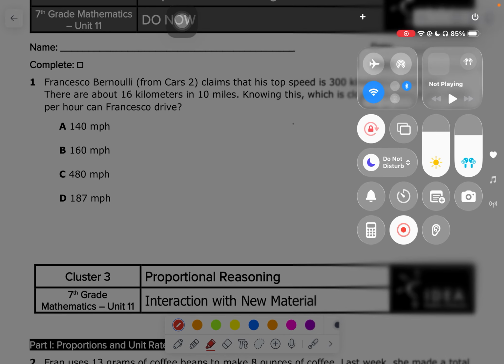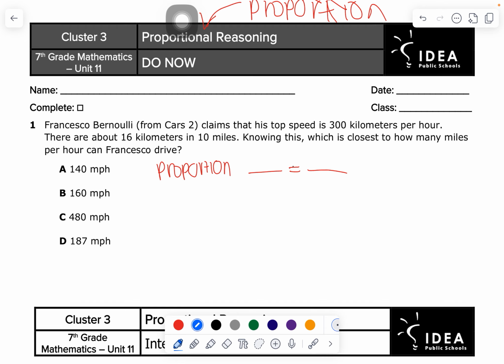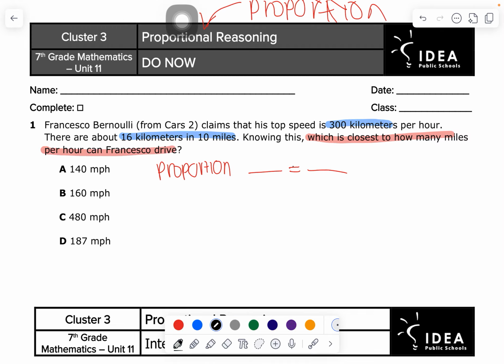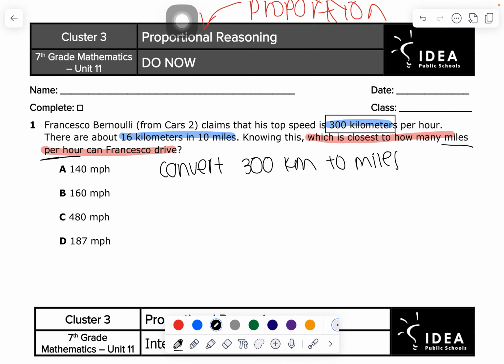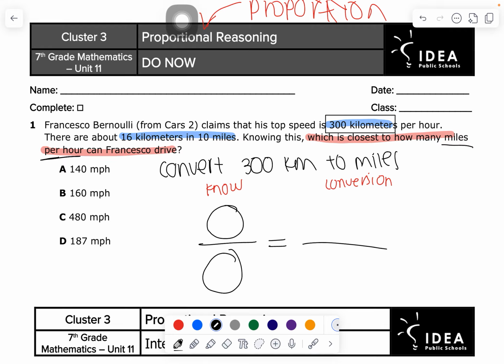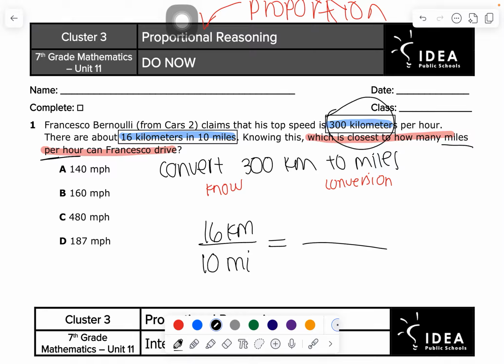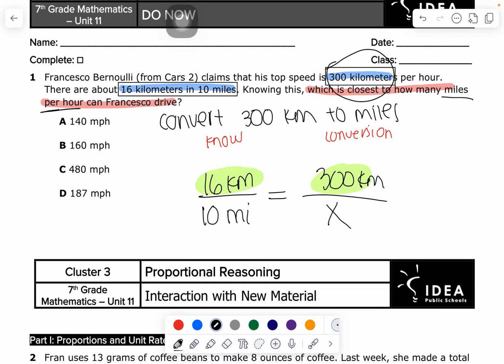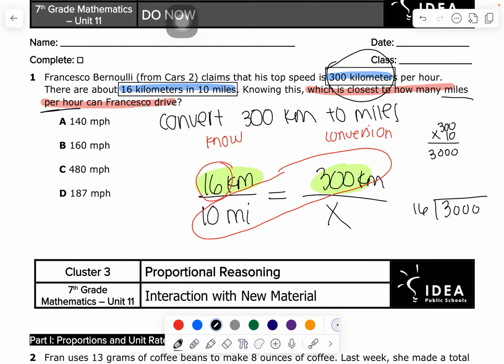Cluster 3: Do Now